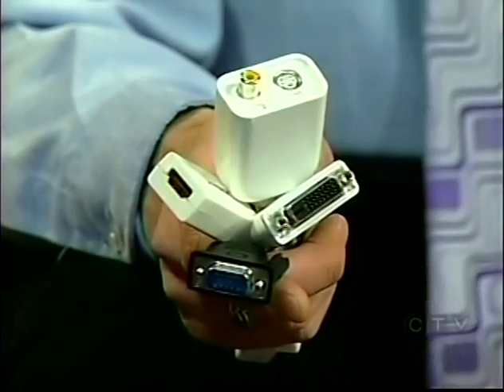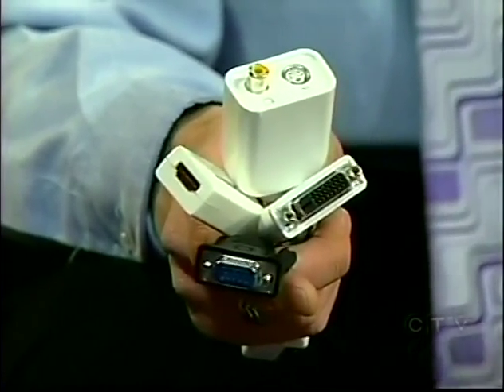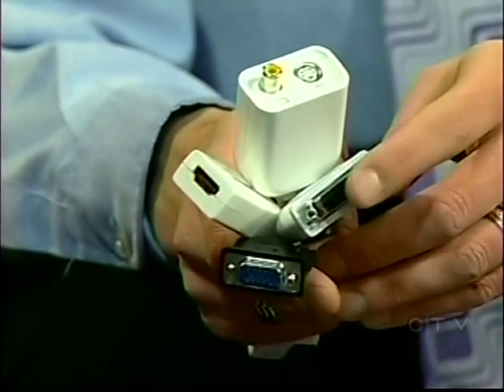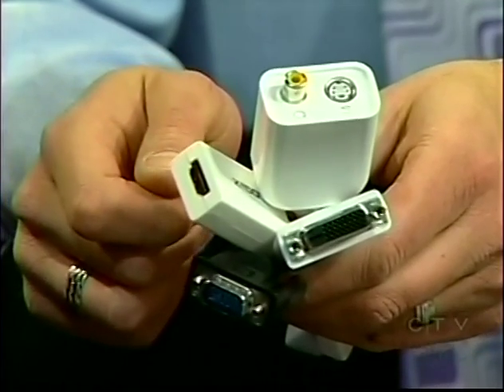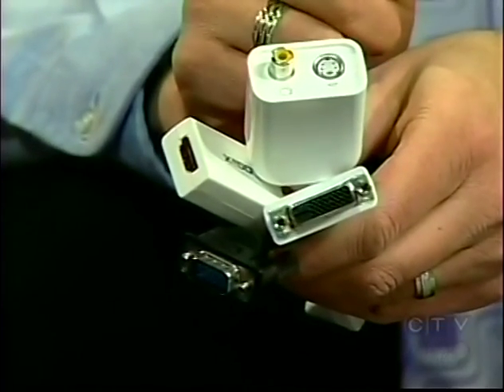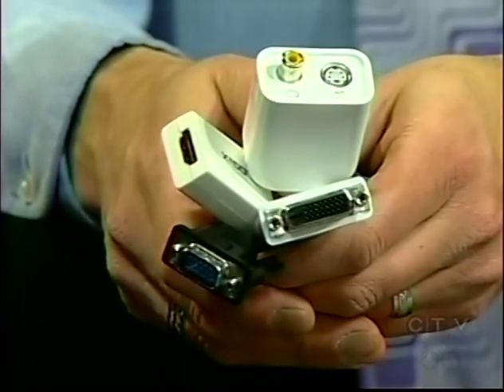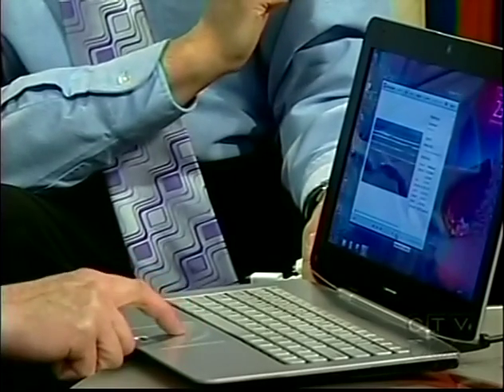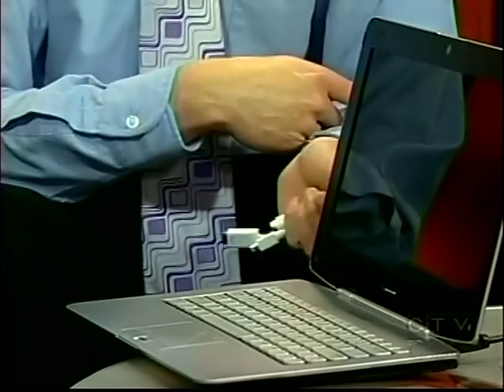Tech Talk #2 Plug Your Laptop Into Your Television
Tech Talk with Julian Sanders from London Drugs - Nov 23, 2009 - How to connect your laptop into your television